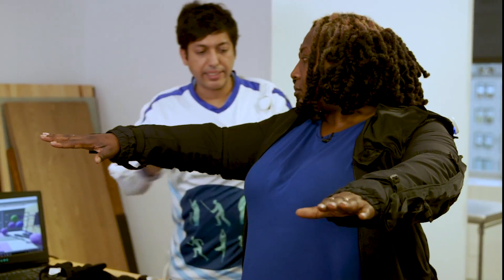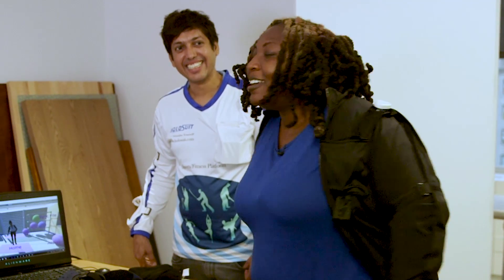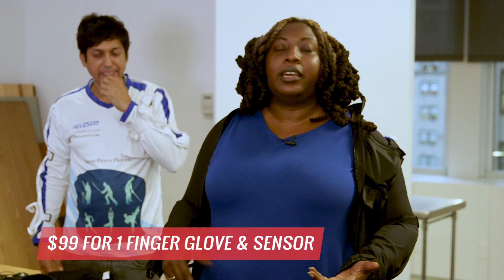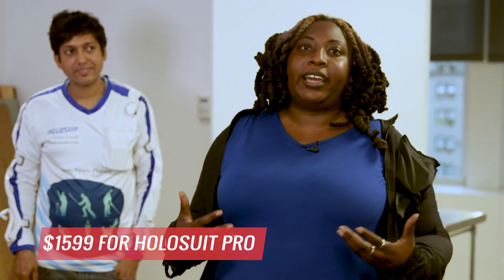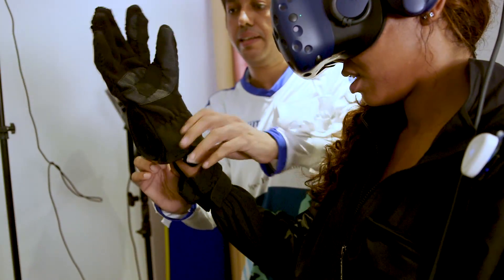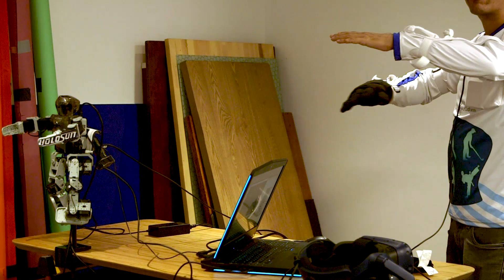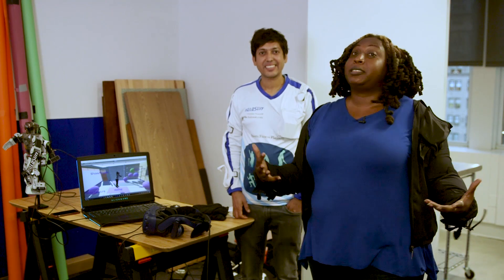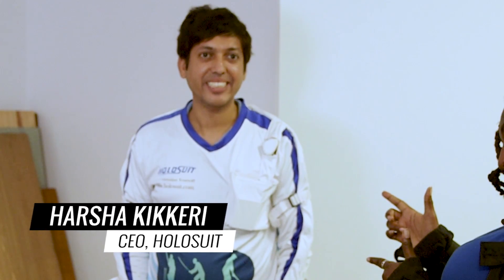Suiting Up With HoloSuit’s Full-Body VR Suit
We tried on Kaaya Tech’s HoloSuit for ourselves to see what impact it can have on VR, AR and MR.